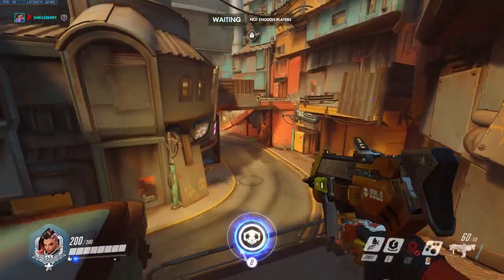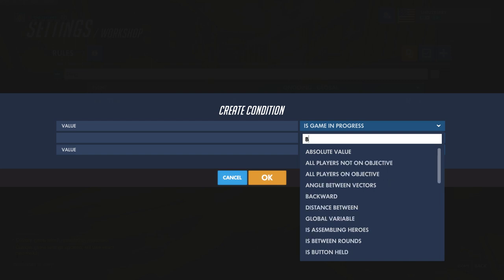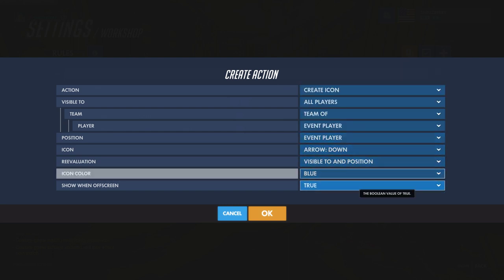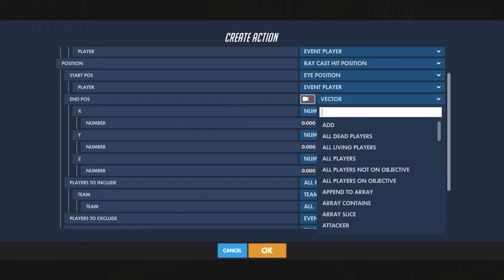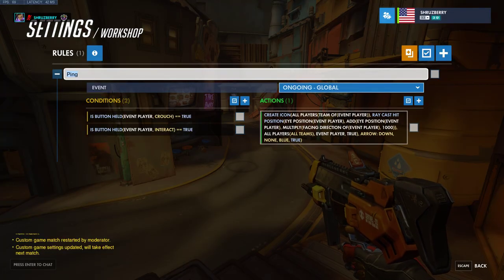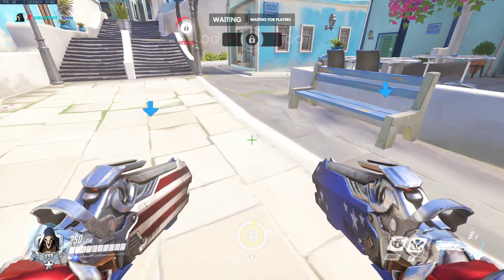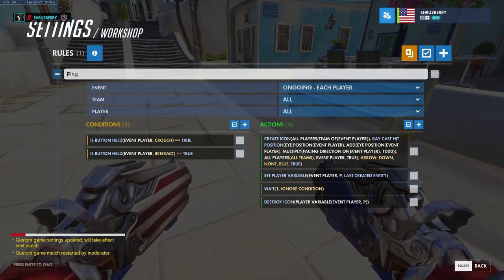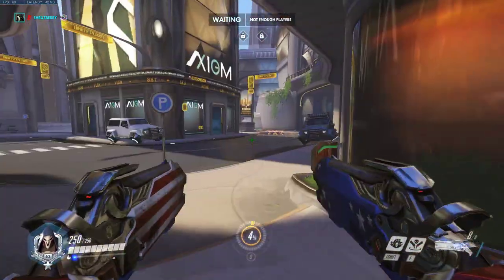How to Make A Ping System in the Overwatch Workshop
This video covers how to ping different locations on the map in the overwatch workshop custom game mode